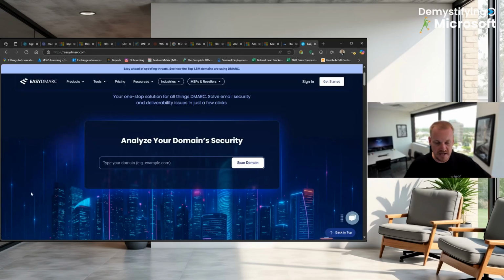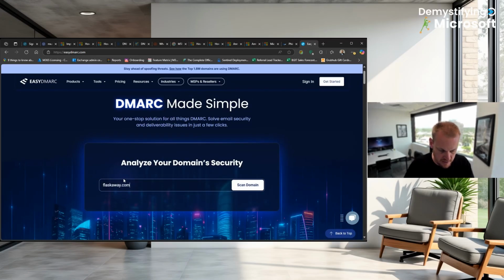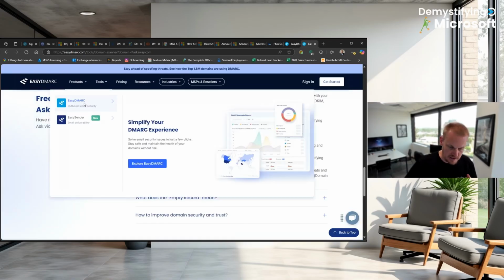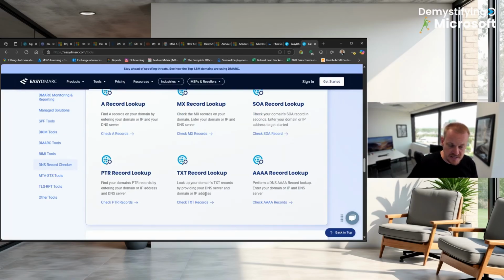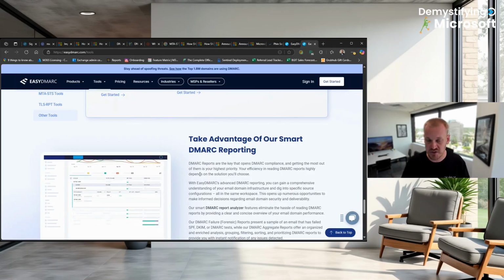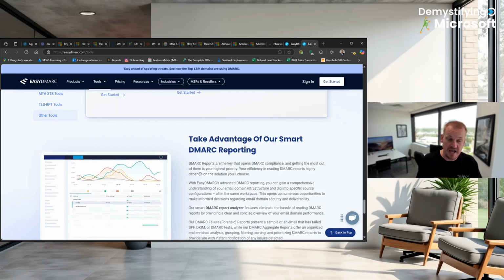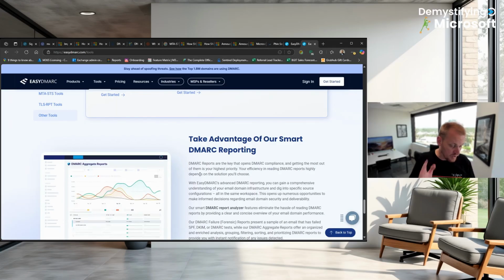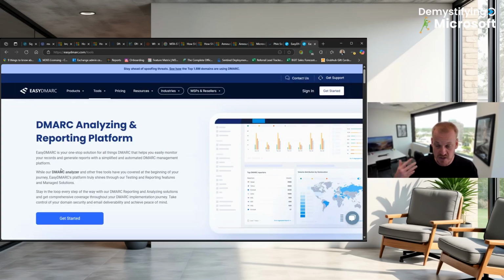Why Email Fails Inside your Microsoft Tenant Without you Knowing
EasyDMARC provides visibility into email authentication across SPF, DKIM, and DMARC records, helping organizations identify misconfigurations, unauthorized senders, and delivery issues. The platform offers detailed reporting on email failures, spoofing attempts, and domain activity, including geographic origin and threat actor behavior.

Advanced features include BIMI, TLS reporting, MTSCS, and SPF flattening to address lookup limitations and improve deliverability. EasyDMARC supports broader email security initiatives by integrating with Microsoft Defender for Office 365 and security awareness training, strengthening protection against phishing and business email compromise while improving email legitimacy and trust.